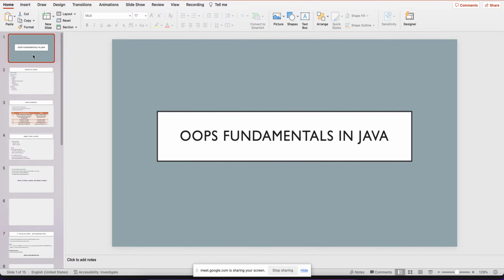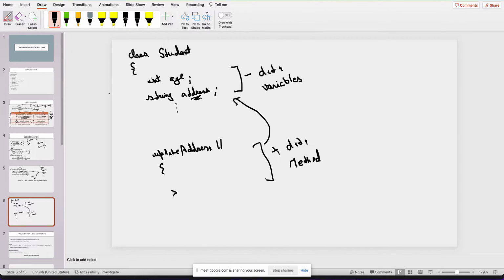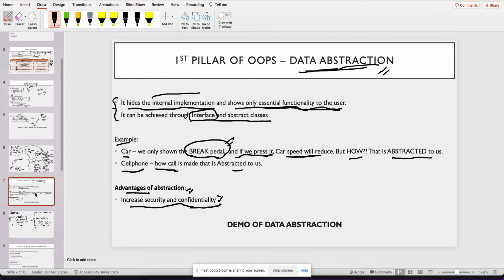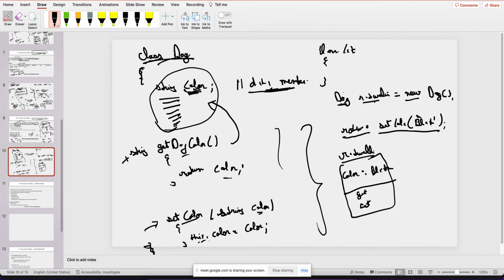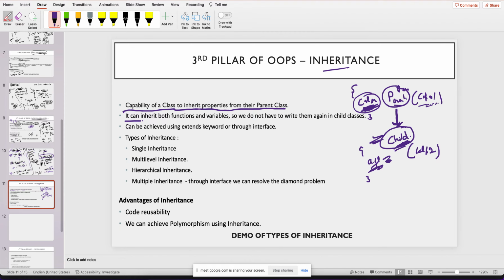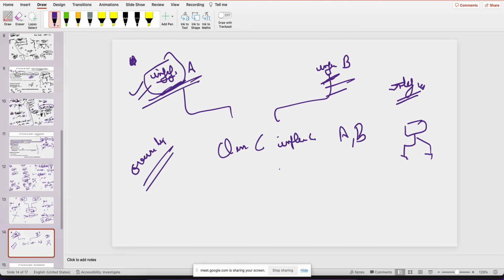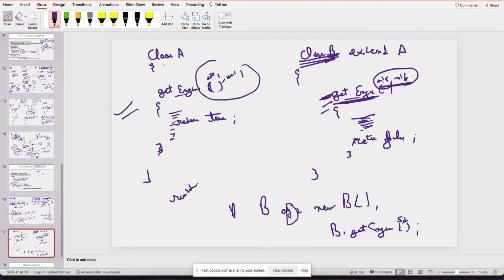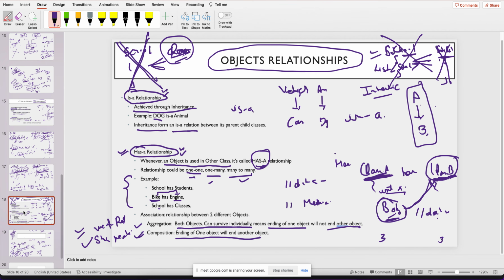1. OOPs Concept in Java with Examples | 4 Pillars of Object Oriented Programming (OOPs)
➡️ Notes link: Shared in the Member Community Post (If you are Member of this channel, then pls check the Member community post, i have shared the Notes link there)

There are 4 pillars of OOPs:
- Inheritance,
- Polymorphism,
- Abstraction,
- Encapsulation.

i have all 4 in detailed with different examples. And interview questions which can be asked on top of it.